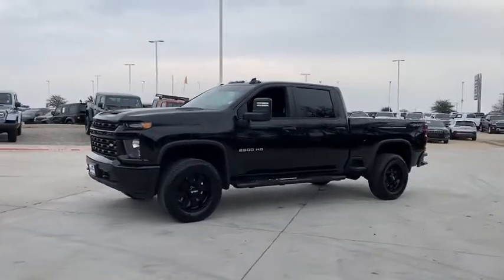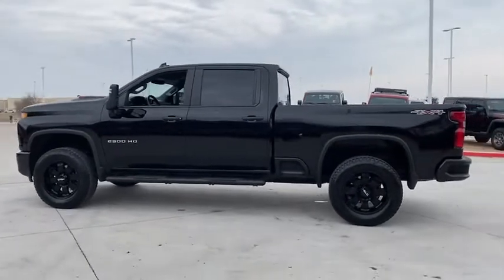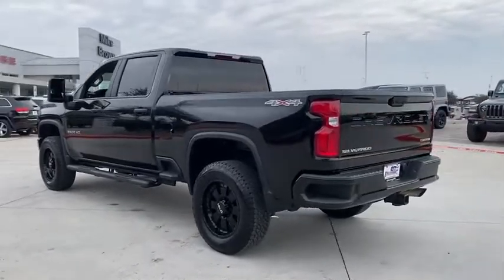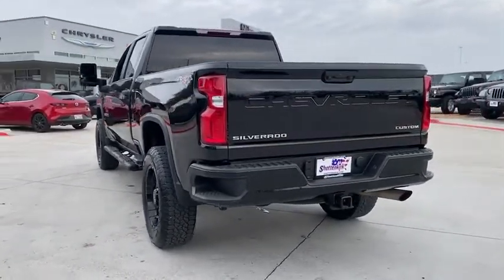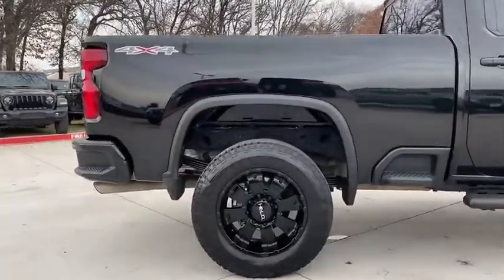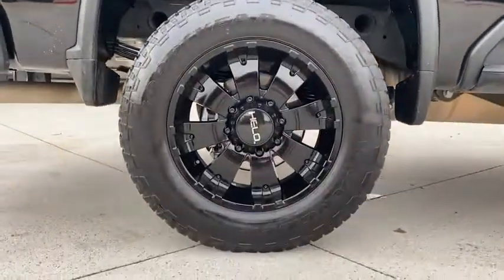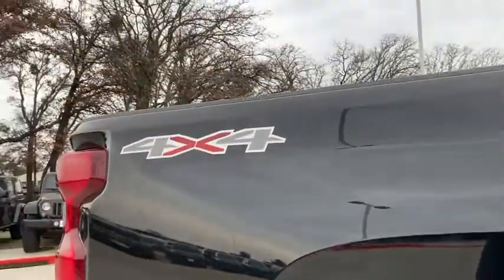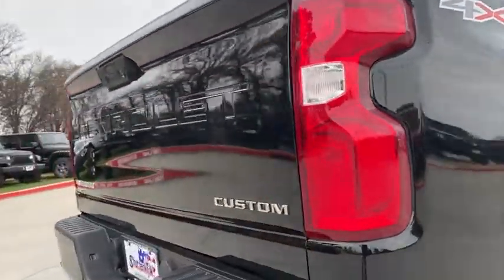2021 Chevrolet Silverado 2500HD Granbury, Fort Worth, TX MF160022C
Black Used 2021 Chevrolet Silverado 2500HD available in Granbury, Texas at Mike Brown CDJR. Servicing the Fort Worth, TX area.
2021 Chevrolet Silverado 2500HD Custom - Stock#: MF160022C - VIN#: 1GC4YME74MF160022

Shottenkirk CDJR
4970 East Highway 377

Clean CARFAX. 2-Speed Electronic Shift Transfer Case, 3.5 Diagonal Monochromatic Display DIC, 4G LTE Wi-Fi Hotspot Capable, 6-Speaker Audio System, Air Conditioning, AM/FM radio, Auto-Dimming Inside Rear-View Mirror, Black Mirror Caps, Bluetooth For Phone, Body Color Front Grille, Chevrolet Connected Access Capable, Color-Keyed Carpeting Floor Covering, Custom Convenience Package, Custom Value Package, Deep-Tinted Glass, Electric Rear-Window Defogger, Electronic Cruise Control w/Set & Resume Speed, Front Rubberized Vinyl Floor Mats, Heated & Auto-Dimming Vertical Trailering Mirrors, Heated Vertical Trailering Mirrors, Infotainment Package, Integrated Trailer Brake Controller, LED Cargo Area Lighting, Locking Tailgate, Manual Tailgate Function w/EZ Lift, Manual Tailgate Function w/No EZ Lift, Manual Tilt-Wheel Steering Column, OnStar & Chevrolet Connected Services Capable, Power Door Locks, Power Front Windows w/Driver Express Up/Down, Power Front Windows w/Passenger Express Down, Power Rear Windows w/Express Down, Power steering, Power windows, Preferred Equipment Group 1CX, Premium audio system: Chevrolet Infotainment 3, Radio: Chevrolet Infotainment 3 System, Rear 60/40 Folding Bench Seat (Folds Up), Rear Rubberized Vinyl Floor Mats, Remote Keyless Entry, Remote Vehicle Starter System, SiriusXM Radio, Suspension Package, Traction control. Black 2021 Chevrolet Silverado 2500HD Custom 6-Speed Automatic 6.6L V8 4WD
Custom Convenience Package,Custom Value Package,Infotainment Package,Preferred Equipment Group 1CX,Suspension Package,6-Speaker Audio System,AM/FM radio,Premium audio system: Chevrolet Infotainment 3,Radio: Chevrolet Infotainment 3 System,SiriusXM Radio,Air Conditioning,Electric Rear-Window Defogger,Bluetooth For Phone,Power Front Windows w/Driver Express Up/Down,Power Front Windows w/Passenger Express Down,Power Rear Windows w/Express Down,Power steering,Power windows,Remote Keyless Entry,Remote keyless entry,Remote Vehicle Starter System,Manual Tilt-Wheel Steering Column,Traction control,4-Wheel Disc Brakes,ABS brakes,Dual front impact airbags,Dual front side impact airbags,Front anti-roll bar,Front wheel independent suspension,Locking Tailgate,Low tire pressure warning,Occupant sensing airbag,Overhead airbag,Power Door Locks,Brake assist,Electronic Stability Control,Delay-off headlights,Fully automatic headlights,Panic alarm,Electronic Cruise Control w/Set & Resume Speed,Speed control,2-Speed Electronic Shift Transfer Case,720 Cold-Cranking Amps Heavy-Duty Battery,Black Mirror Caps,Body Color Front Grille,Front License Plate Kit,Heated & Auto-Dimming Vertical Trailering Mirrors,Heated door mirrors,Heated Vertical Trailering Mirrors,LED Cargo Area Lighting,LED Smoked Amber Roof Marker Lamps,Manual Tailgate Function w/EZ Lift,Manual Tailgate Function w/No EZ Lift,Power door mirrors,Rear step bumper,Turn signal indicator mirrors,3.5 Diagonal Monochromatic Display DIC,4G LTE Wi-Fi Hotspot Capable,Apple CarPlay/Android Auto,Auto-Dimming Inside Rear-View Mirror,Chevrolet Connected Access Capable,Cloth Seat Trim,Color-Keyed Carpeting Floor Covering,Driver door bin,Front 40/20/40 Split-Bench Seat w/Storage,Front reading lights,Front Rubberized Vinyl Floor Mats,Illuminated entry,OnStar & Chevrolet Connected Services Capable,Outside temperature display,Overhead console,Passenger vanity mirror,Rear reading lights,Rear Rubberized Vinyl Floor Mats,Tilt steering wheel,Trip computer,Rear 60/40 Folding Bench Seat (Folds Up),Split folding rear seat,Front Center Armrest w/Storage,Passenger door bin,5th Wheel & Gooseneck Trailer Wiring Provisions,Integrated Trailer Brake Controller,Alloy wheels,Wheels: 20 10-Spoke Machined Aluminum,Deep-Tinted Glass,Variably intermittent wipers,3.73 Rear Axle Ratio